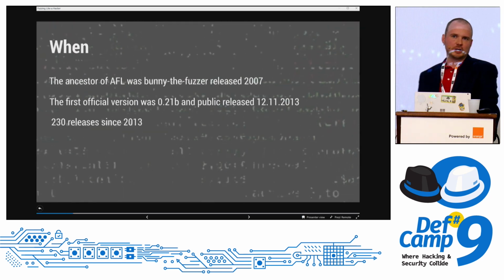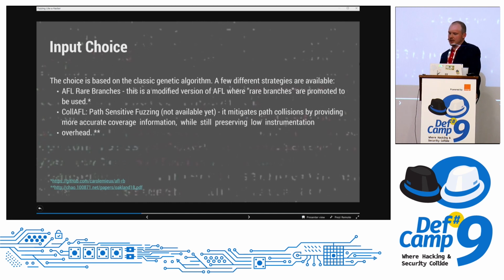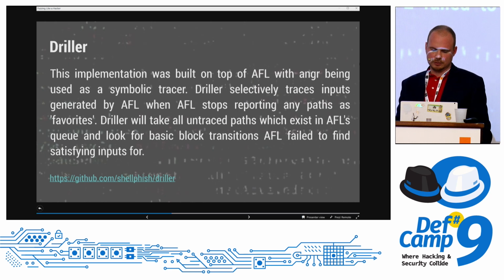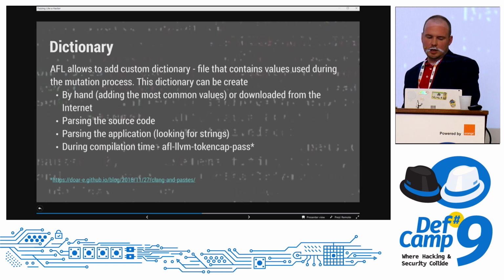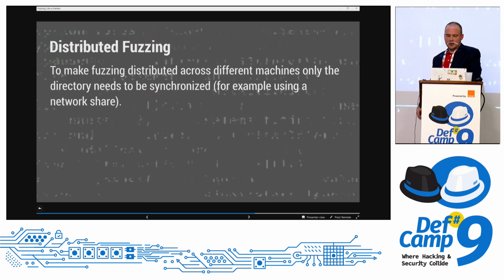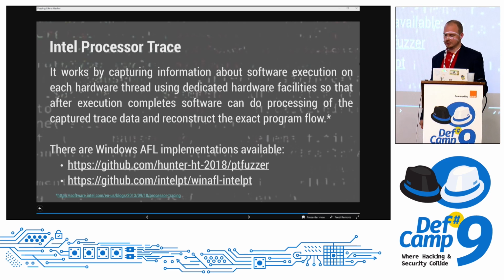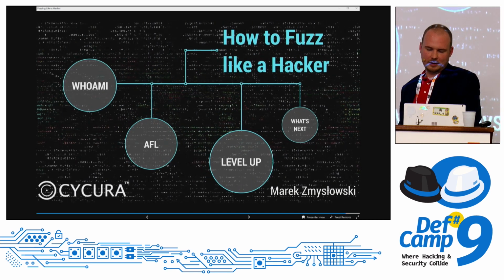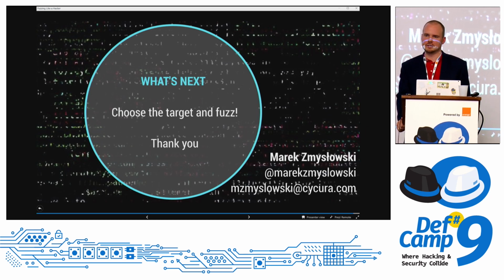How to Fuzz like a Hacker at DefCamp 2018